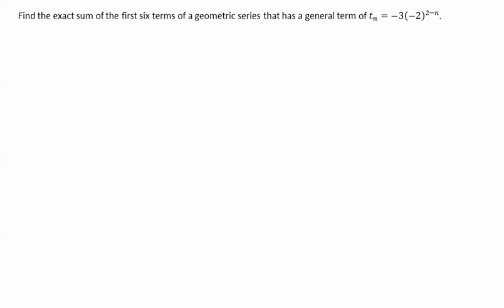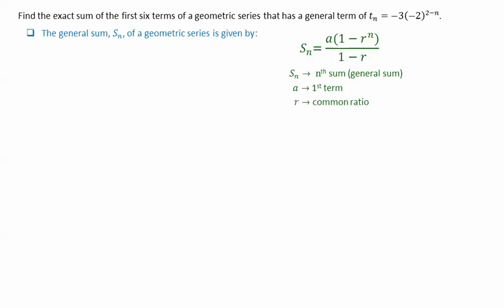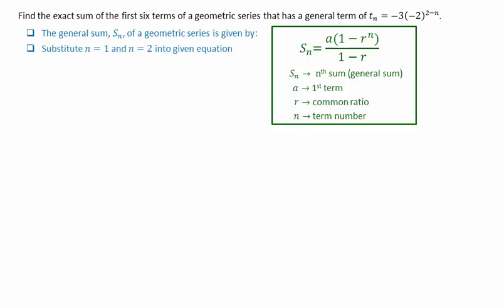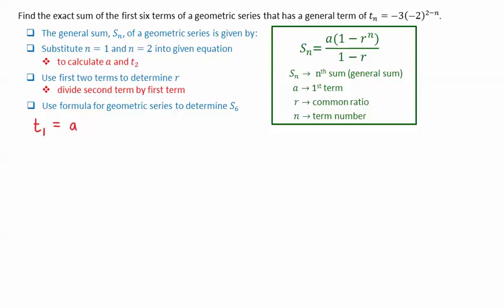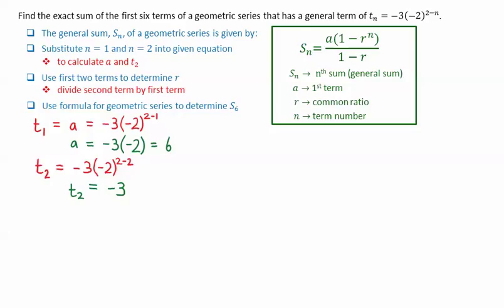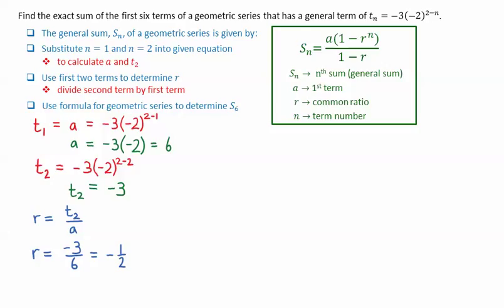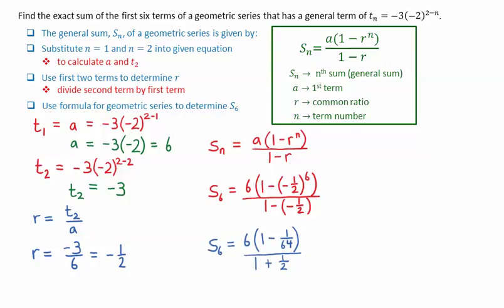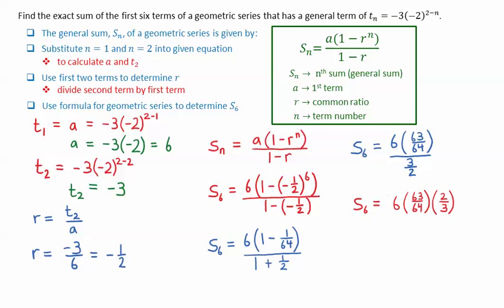1 17 Sum of Geometric Series